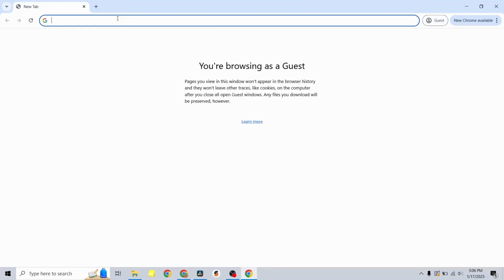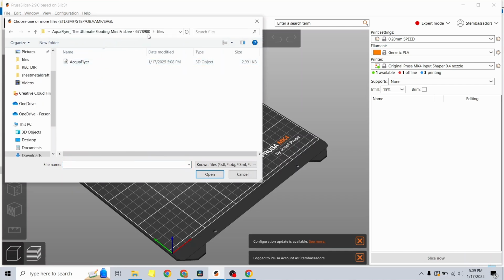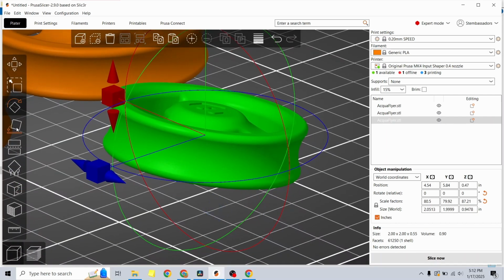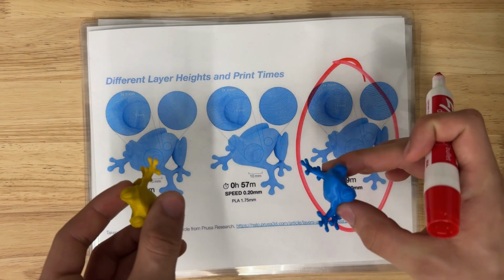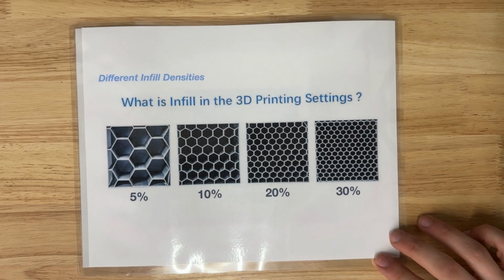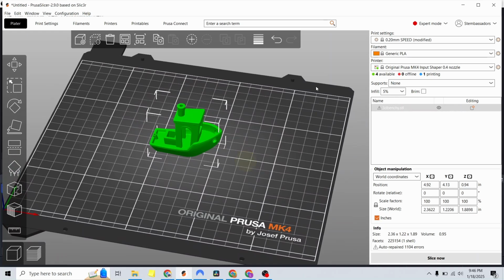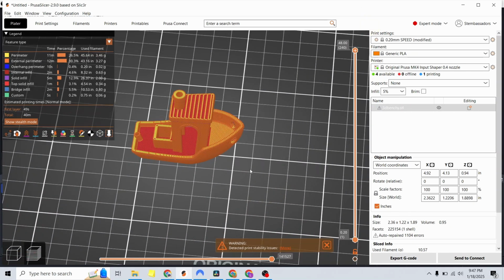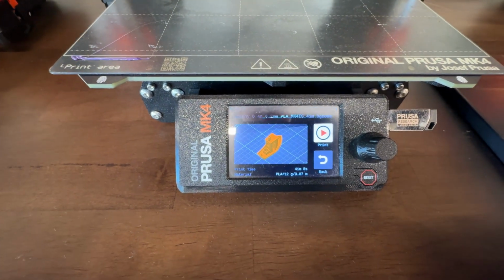Your First 3D Print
In this video we're covering how you can use our Prusa printers at the IDEA Center! 3D Printing is amazing and we hope you'll follow our whole playlist of educational videos to build skills using this cutting edge technology.

00:00 Download and Unzip
01:30 Import to PrusaSlicer
02:07 Move, copy, scale, place face
03:47 Settings
07:34 Example Slice
08:32 Printer Safety
09:04 Print bed mistakes!!!
09:40 Pick Printer
10:11 Export G-Code
10:30 Outro